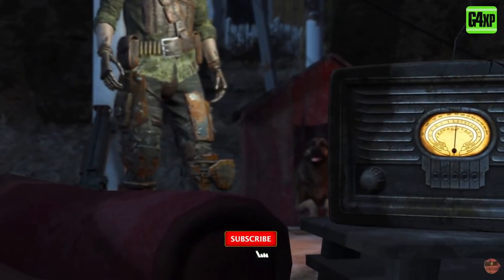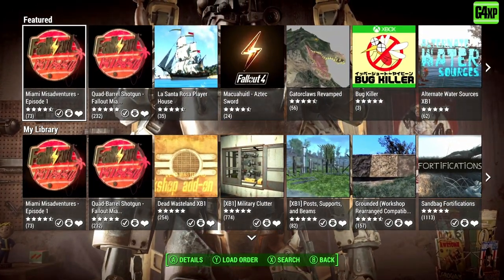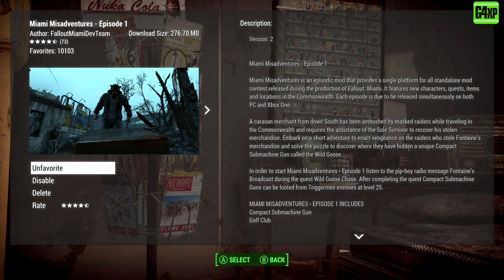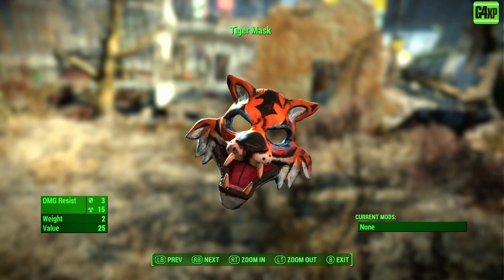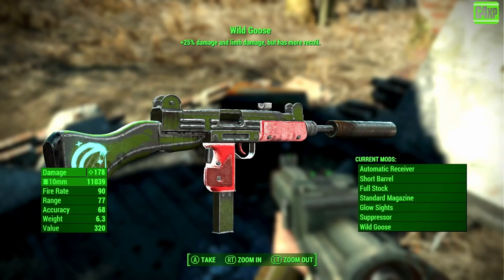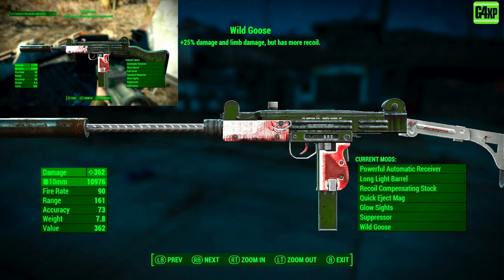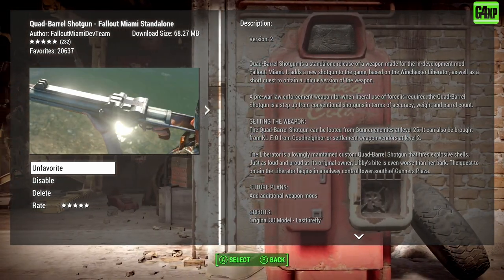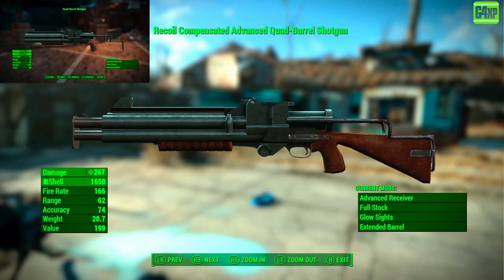Fallout 4 | FALLOUT MIAMI MISADVENTURES - MOD REVIEW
It has been quite a while since we did a mod review

Fallout: Miami is an upcoming DLC-sized mod for Fallout 4 with an original setting, complete with its own engrossing main quest, interesting side quests and characters, including new companions. The central theme of our story is the struggle between order and freedom. The setting for this new adventure is the post-post-apocalyptic Vacation Wasteland of Miami Beach. Once a popular tourist destination, attracting rich and glamorous visitors both foreign and domestic, it now plays host to an eclectic assortment of factions and societies, each with its own culture and approach to the challenges of this new post-nuclear world. The once-great slaver kingdom of Sunshine Cove has recently come under threat by a horde of automobile-worshipping nomads calling themselves the Nuclear Patriots. While Miami's various factions vie for control over the Vacation Wasteland, a long-forgotten remnant of the old world slumbers beneath the waves, waiting for an opportunity to reclaim America once again.

Gaming 4 XP has over 2500 + hours in Fallout 4 and various other Bethesda games.